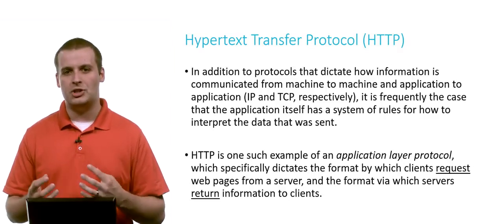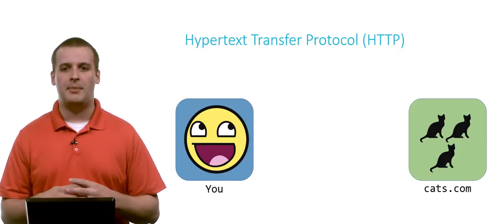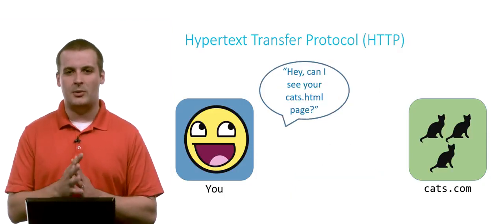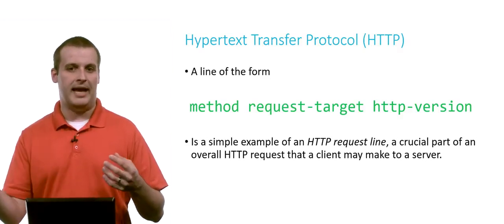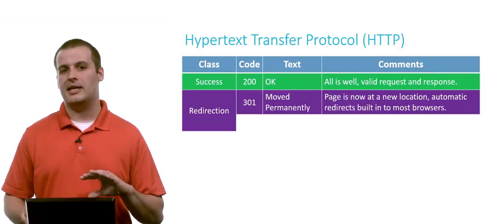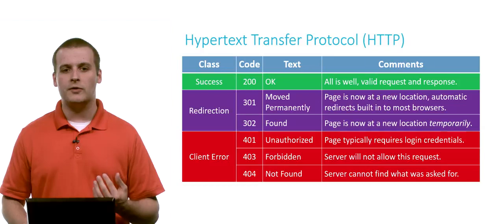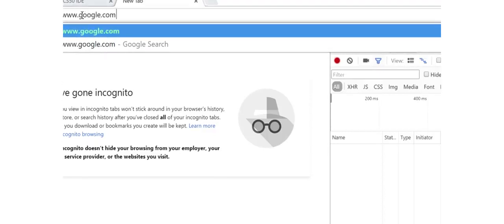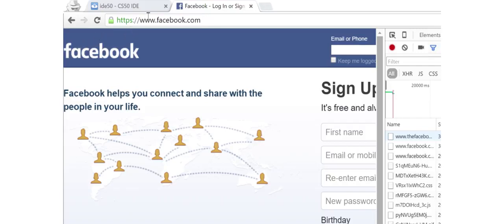HTTP Part-2 by Harvard university